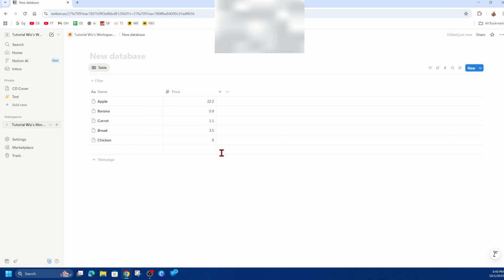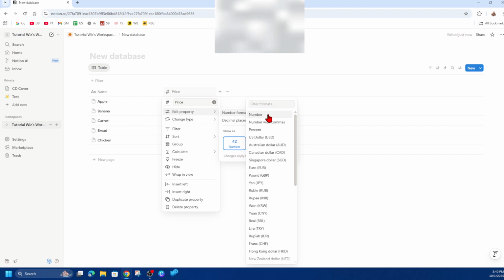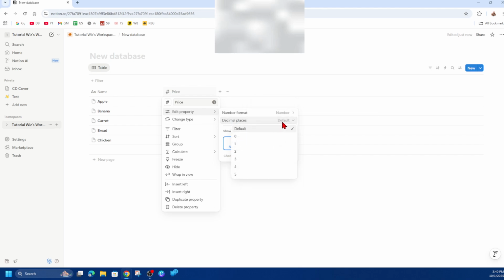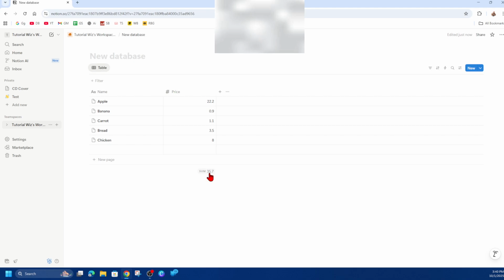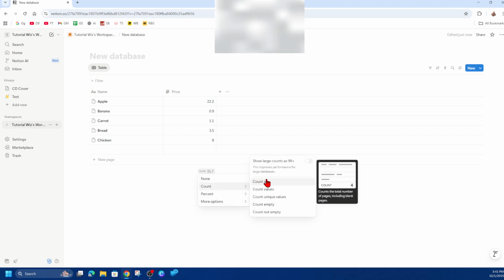How To Find Sum Of A Column In Notion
Want to calculate the sum of a column in Notion? 📊✅ In this quick step-by-step tutorial, I’ll show you exactly how to total values in a Notion database using the built-in Sum option.